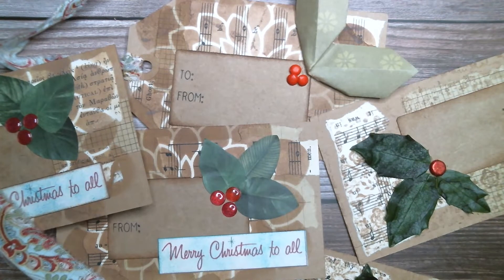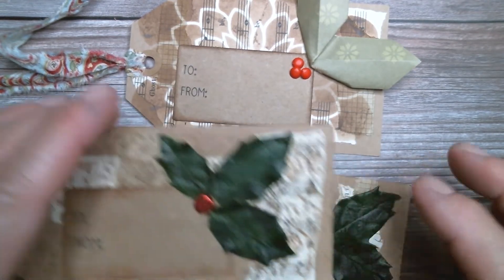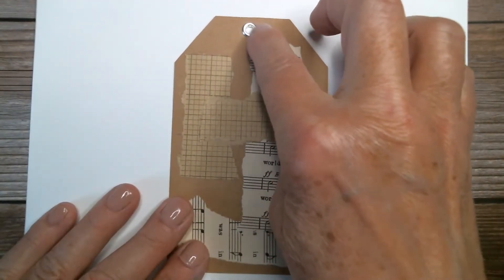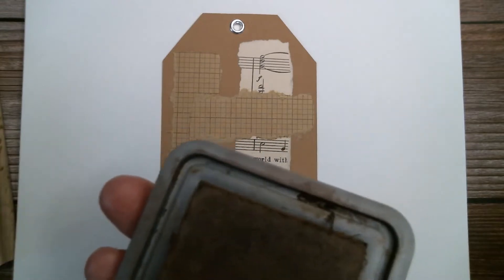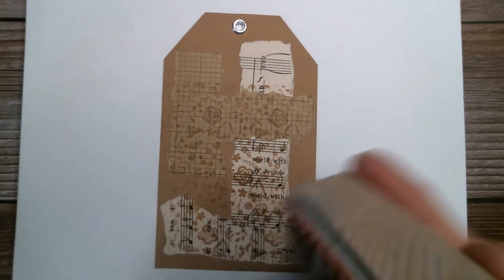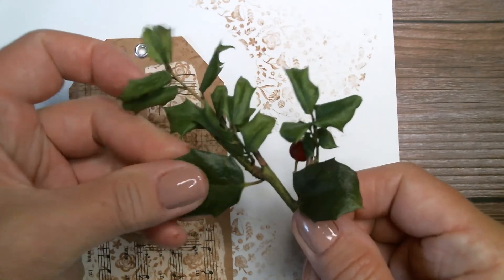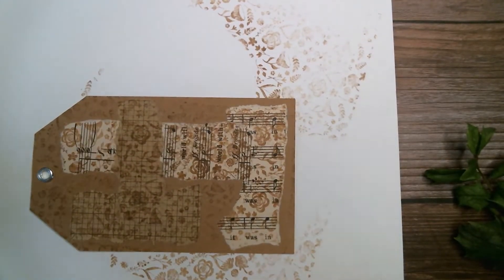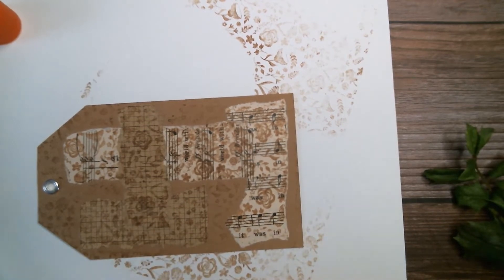Christmas Holly Projects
This video shows how I use junk journal backgrounds and focal points to create beautiful DIY Christmas tags. The focal points are real and faux holly. These techniques are perfect for all kinds of holiday DIY crafting, like place card settings, gifting, and decor.